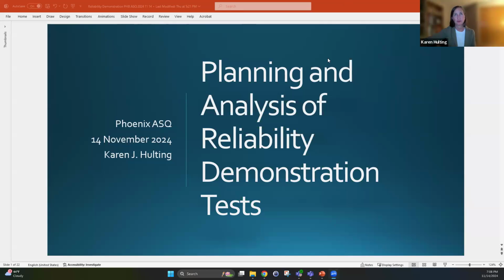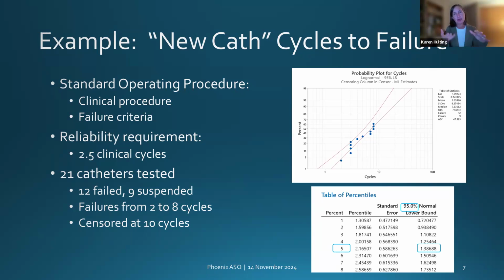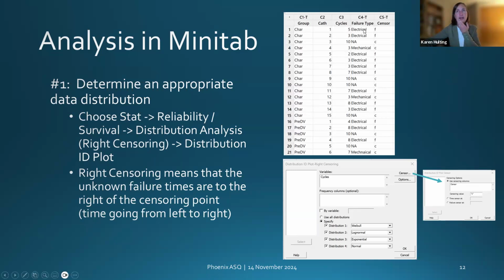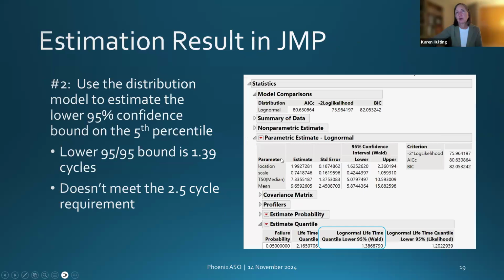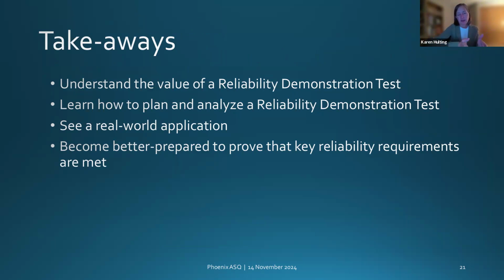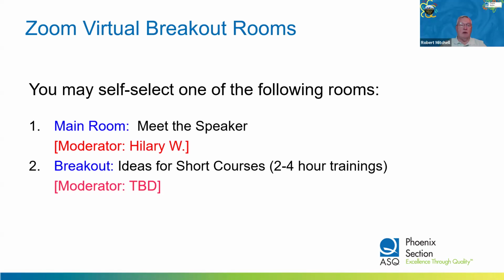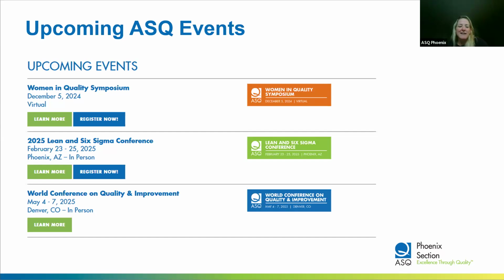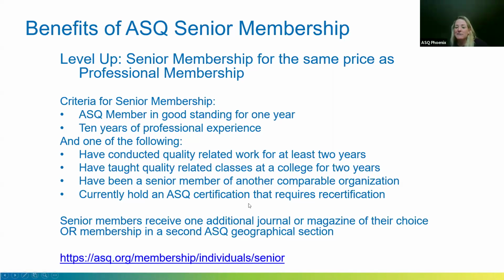ASQ Phoenix Nov2024 Program Meeting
Dr. Karen Hulting discusses Reliability Demonstration Tests